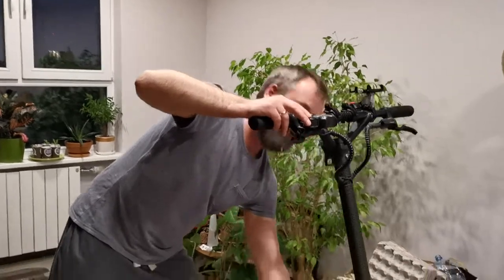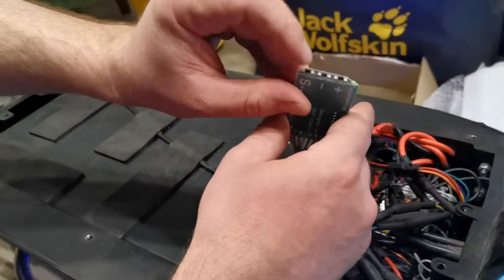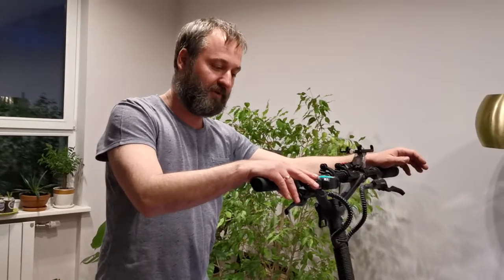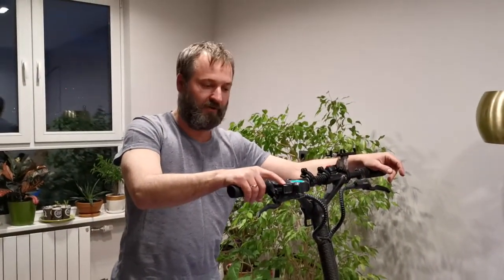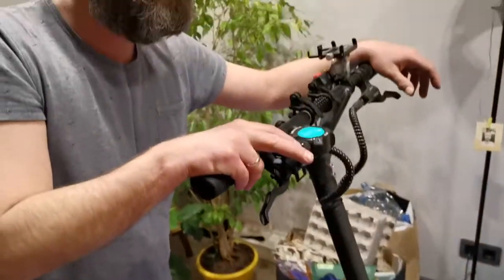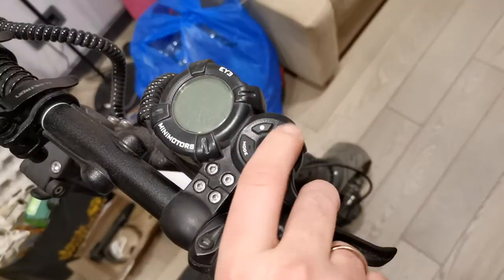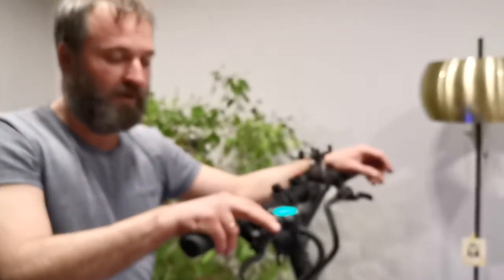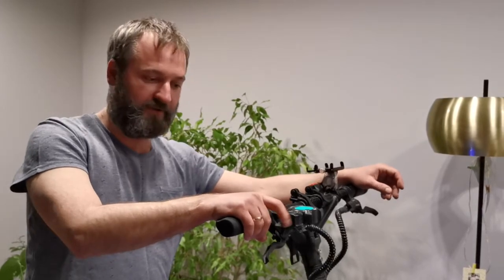Exponential regulator setup (security and speed limiter features)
This is another detailed video about setting up the device.
In this video, I will make the following setup:
1. Full power mode will be locked by password.
2. The limited power mode will be activated immediately when the scooter is powered on.
3. For the limited power mode, a speed limit of 30 km/h will be set.
4. The password for the full manual lock of the scooter will be set.

0:15 description of the setting I'm going to do
0:45 turn on full power lock (unlock password 2-3)
3:04 enable limited mode (no lock)
4:30 setting up speed for limited power mode
6:32 set manual full lock password

I added subtitles to the video (Russian language), you can enable subtitles and set up a translation of subtitles in your language!